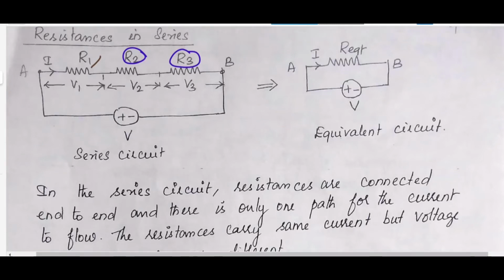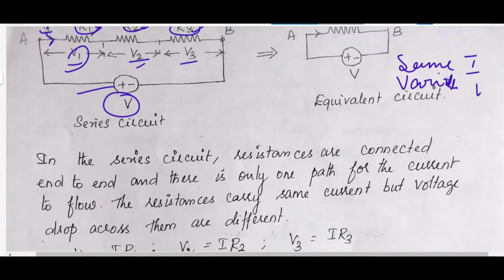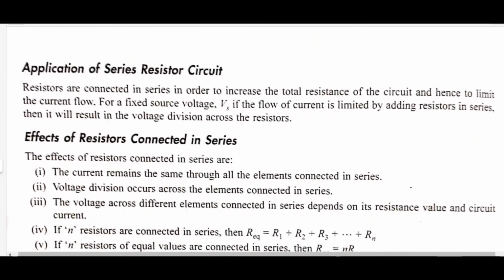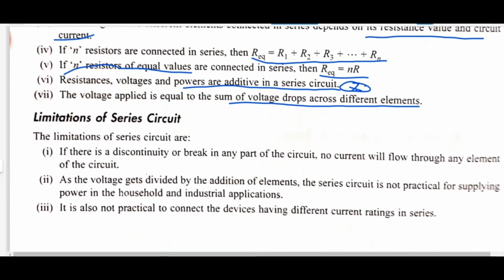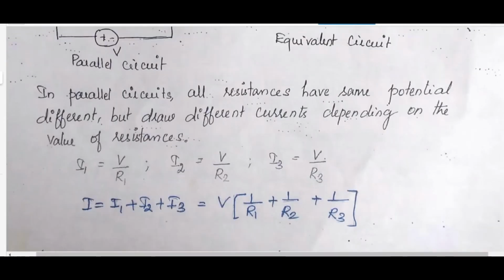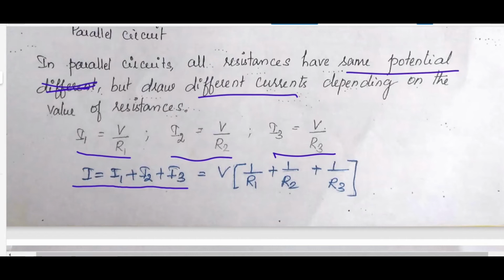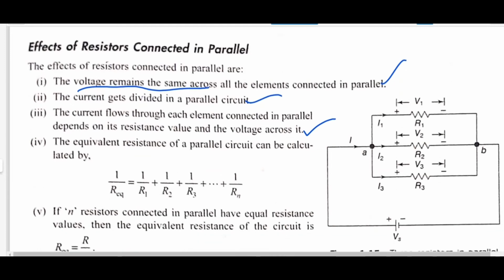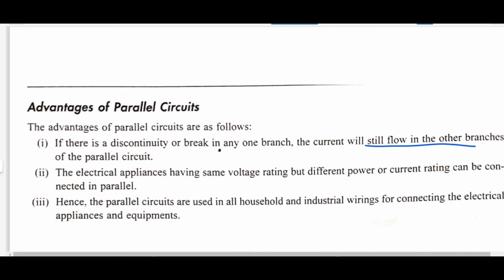BE8255 Unit 1 Resistors in Series and Parallel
This Video gives BE8255 - Basic Electrical, Electronics, Measure = ments Engineering / Unit 1/ Resistors in Series and Parallel